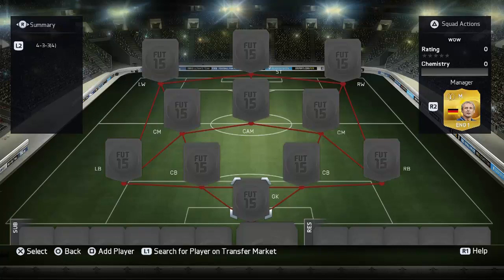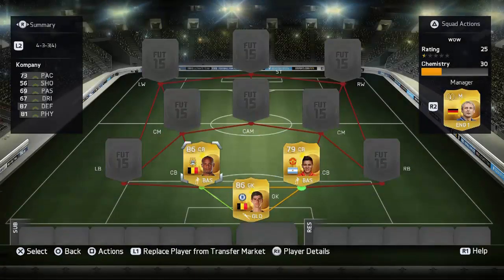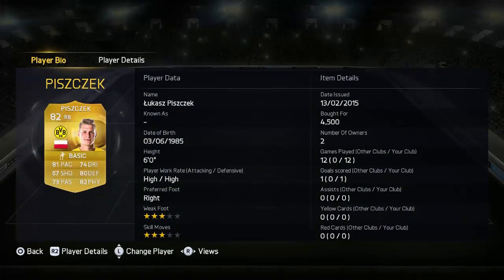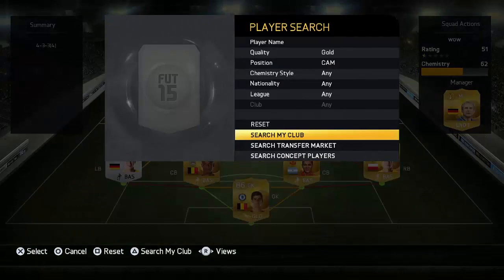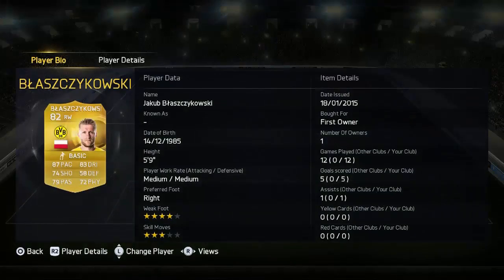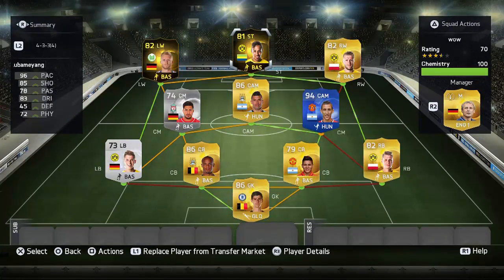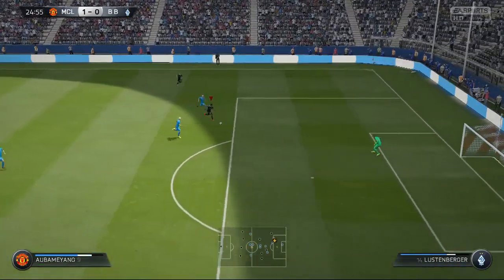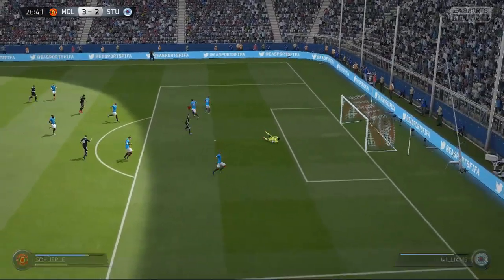MY BEST TEAM ON FIFA 15 - SIF AUBAMEYANG & TOTY DI MARIA SQUAD BUILDER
Here's my best team on Fifa 15 lads, hope you enjoyed :D

Headset & Mic: Turtle Beach P11